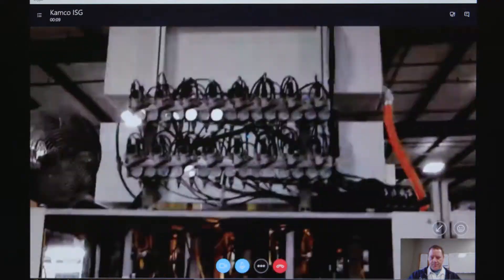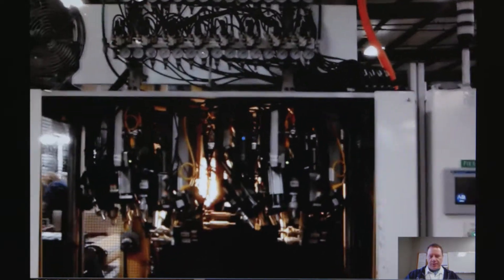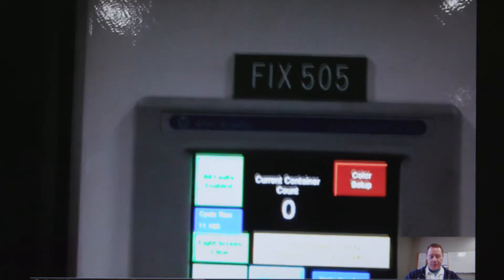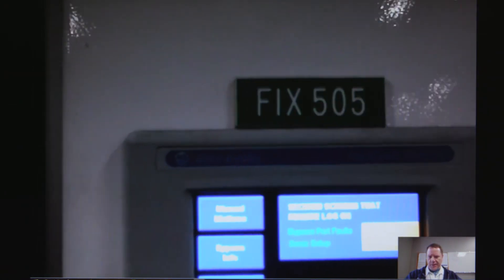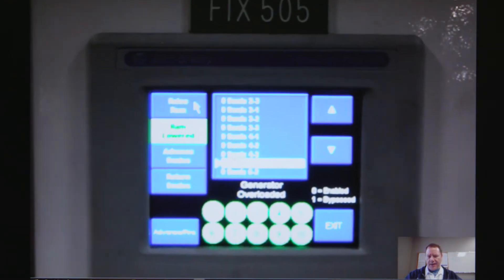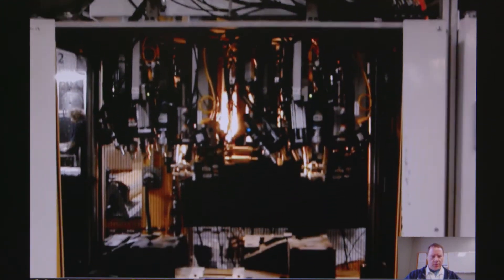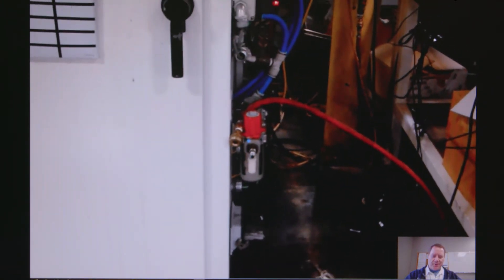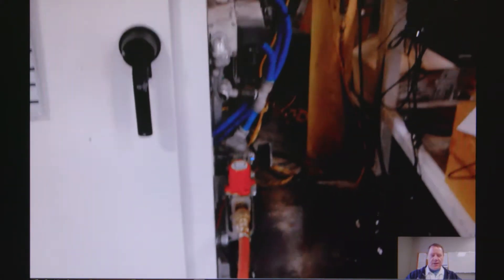Smart Factory: Remote Plant Maintenance and Support with HoloLens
Watch how a manufacturing plant uses augmented reality with wearable technology Microsoft HoloLens to visualize and identify a problem remotely for a quick solution.